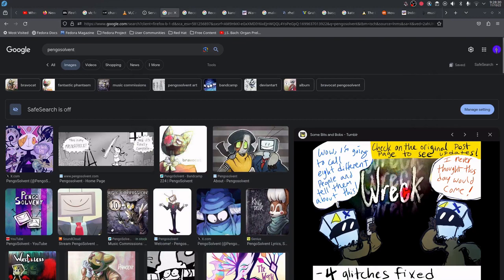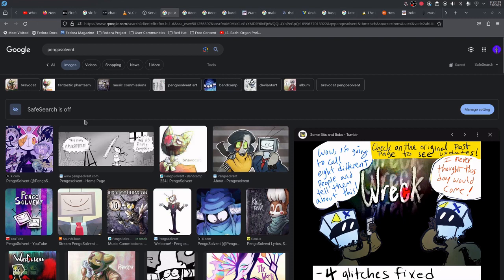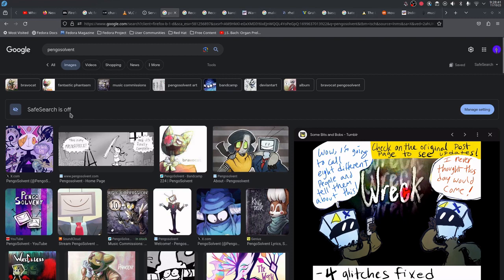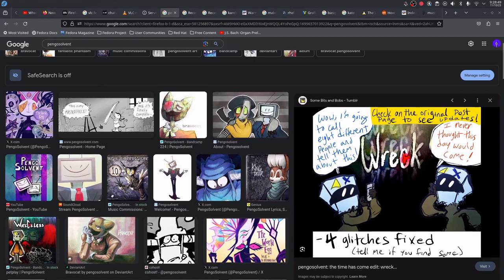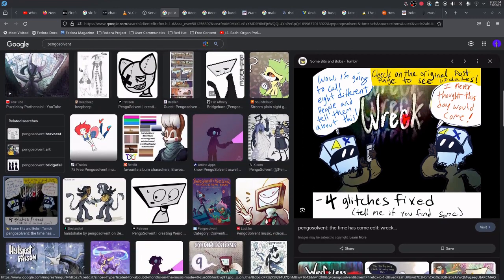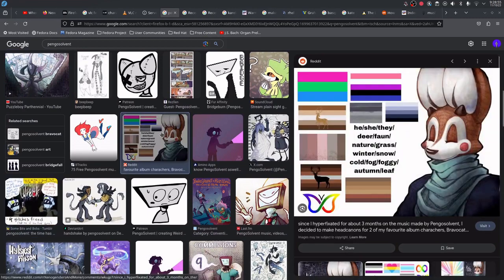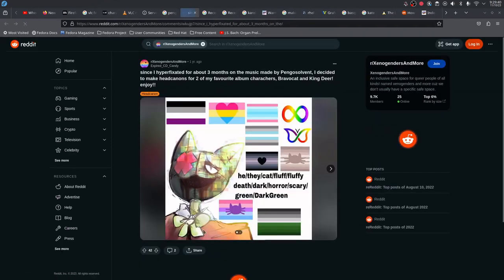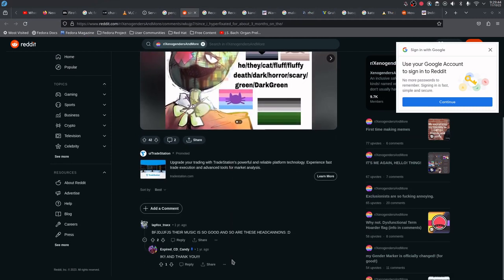I found this and I don't know what to think of it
I wanna go back to windows now waaah